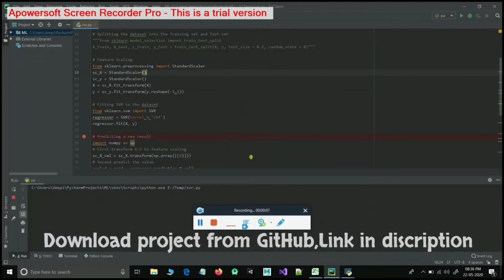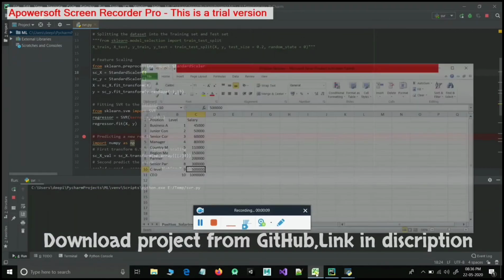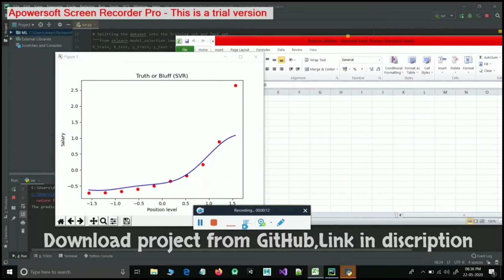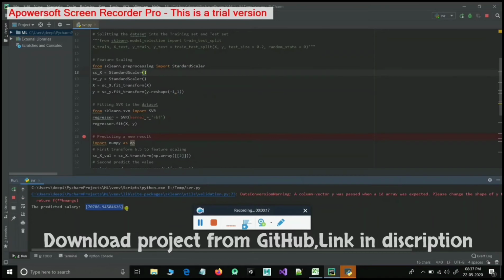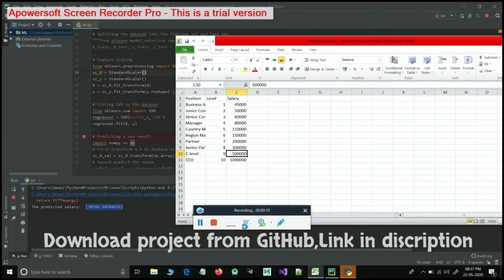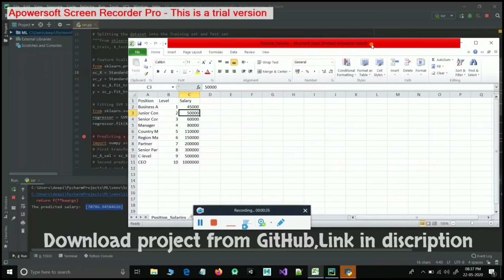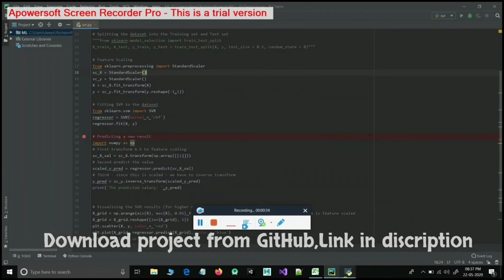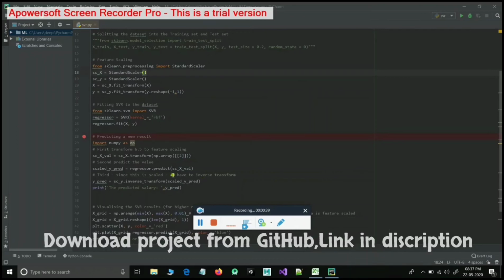Implementation of support vector regression in python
In this video i'm going to explain the implementation of support vector regression in machine learning.

support vector regression in machine learning,
support vector regression project,
support vector regression code,
support vector regression tutorial.